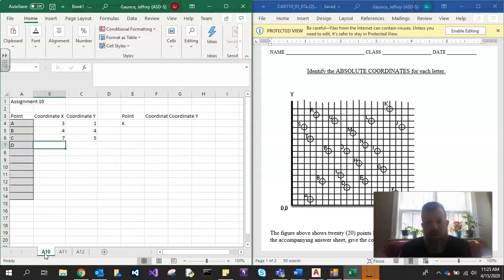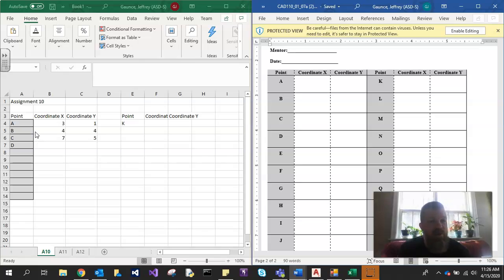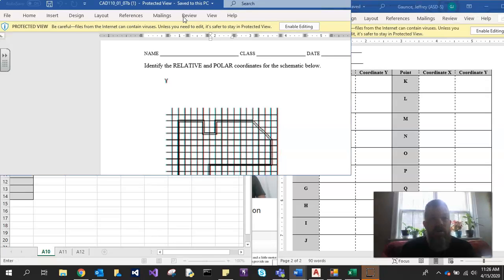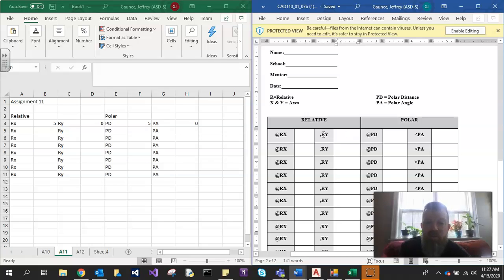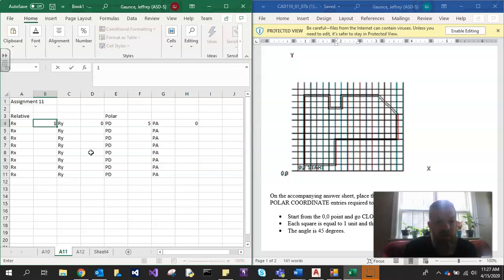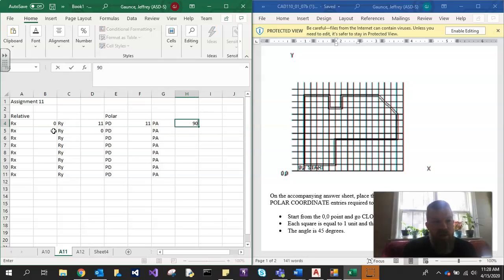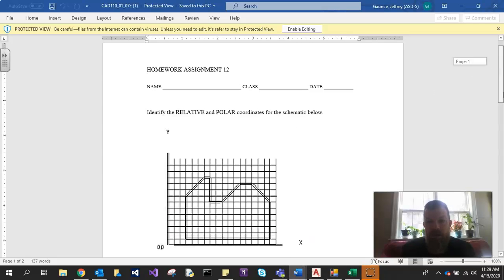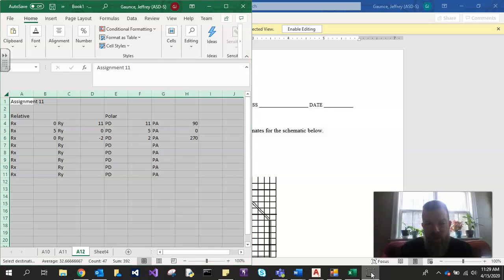CAD 120 A10- A12 Explanation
This video highlights the steps to complete A10 and A12